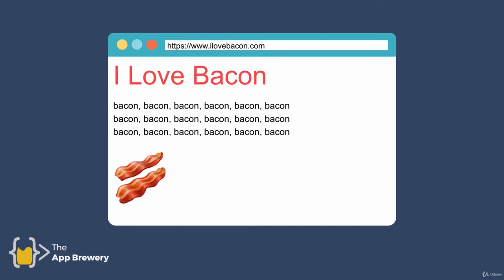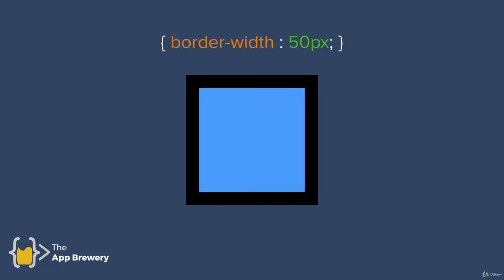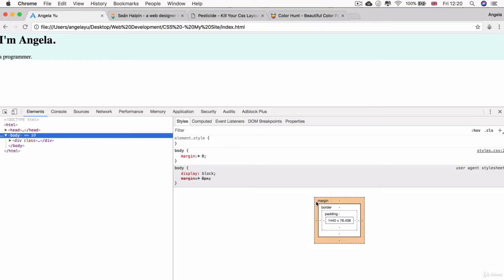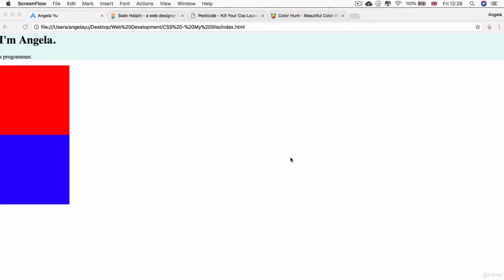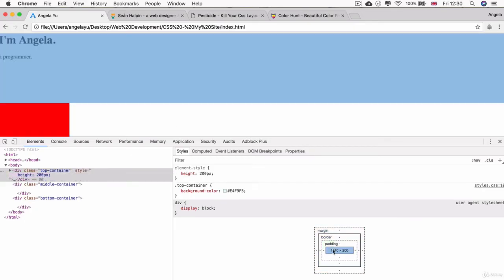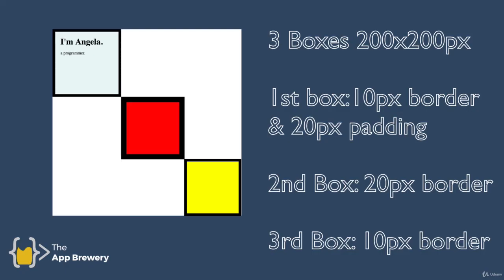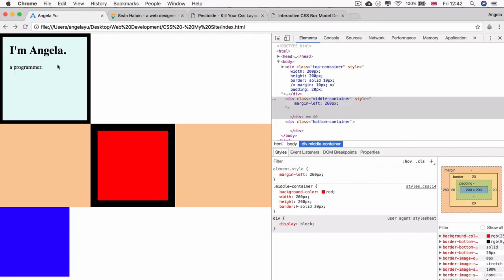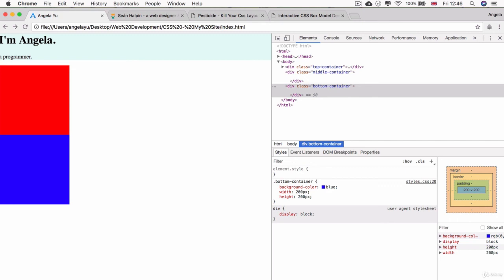12. The Box Model of Website Styling